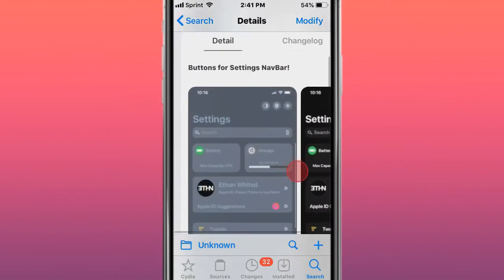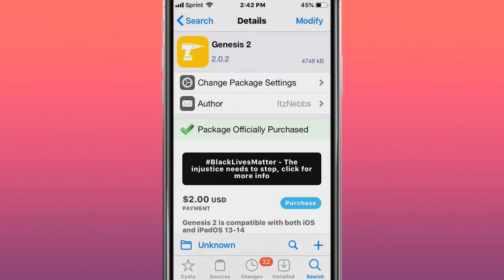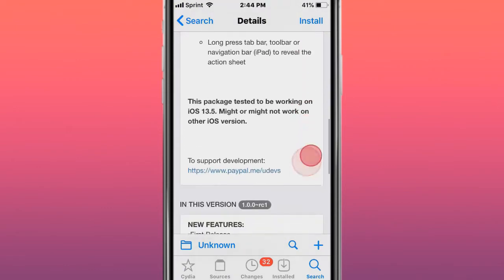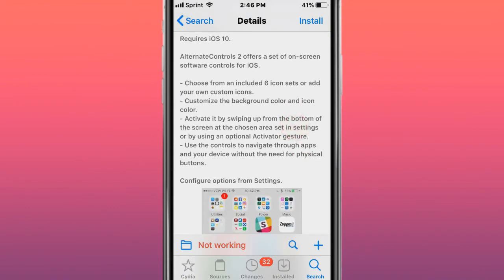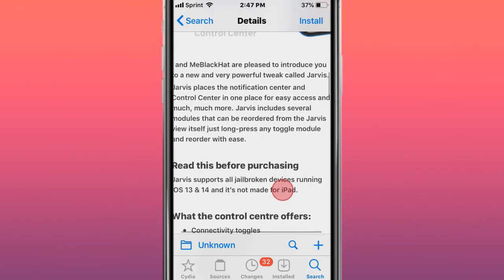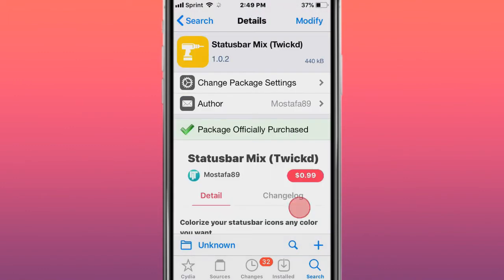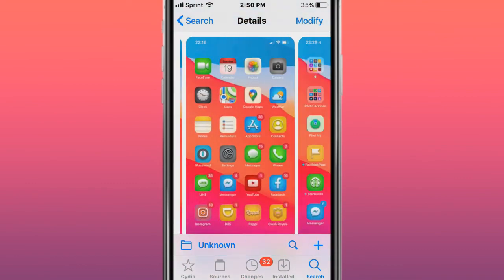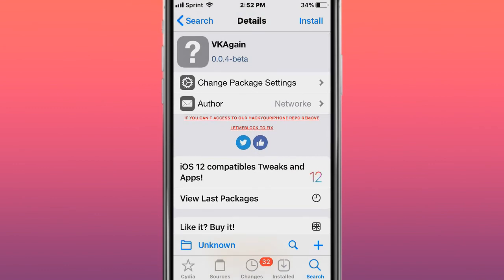Top BEST Updated Jailbreak Tweaks for iOS 11/12/13/14 (Checkra1n, Odyssey, Unc0ver + Chimera)